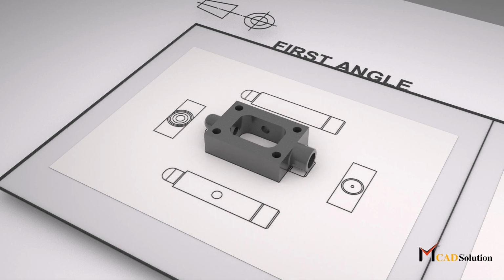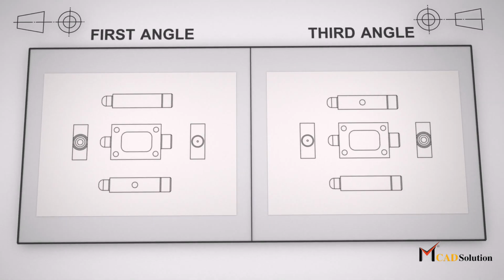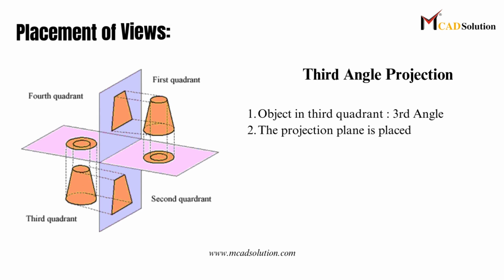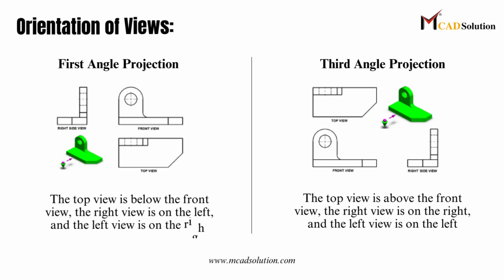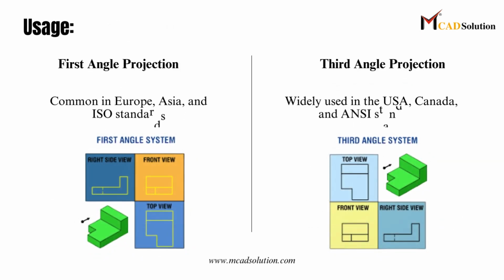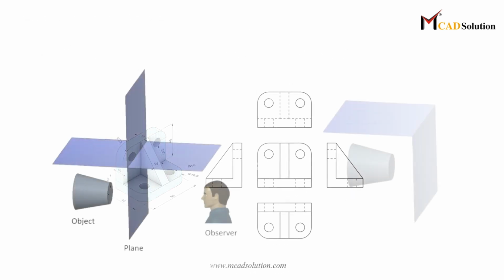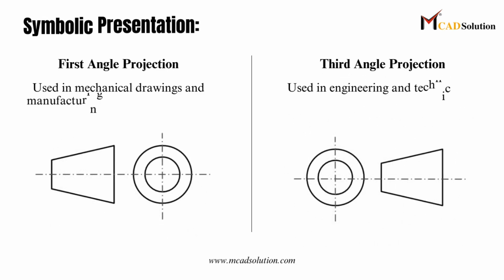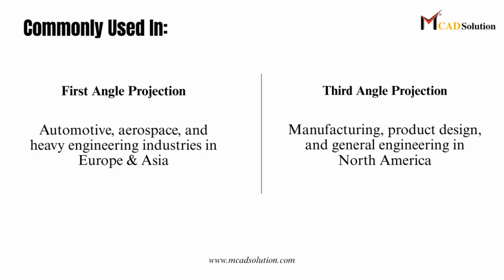First Angle vs Third Angle Projection | Mechanical Interview Question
First Angle vs Third Angle Projection | Mechanical Interview Question | M CAD Solutions, Pune.

Welcome back to M CAD Solution’s Interview Cracking Series!
Today’s topic: First Angle vs Third Angle Projection Method — a must-know for every design student and job aspirant. Confused between the two? We break it down with clear visuals and easy explanations. Let’s get you interview-ready!

To know more about our placement opportunity,
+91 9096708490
Regards,
M CAD SOLUTIONS

Learn CATIA V5 and BIW fixture design with M CAD Solutions, Pune.